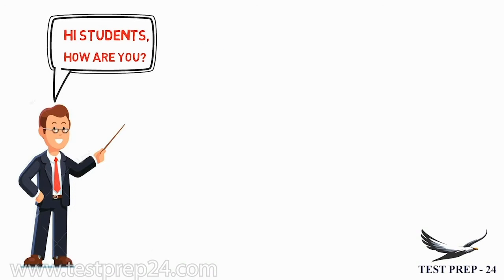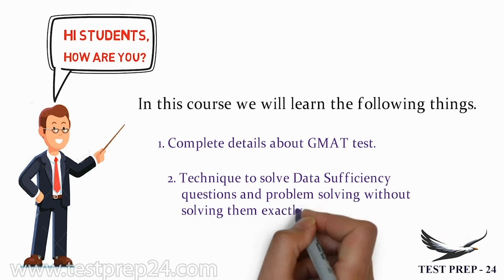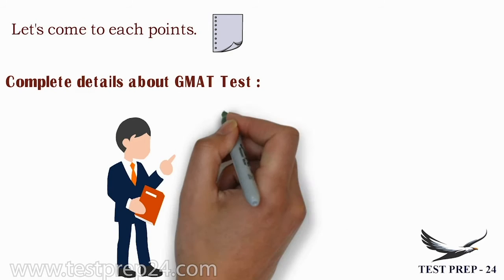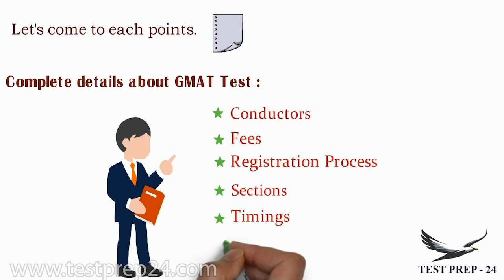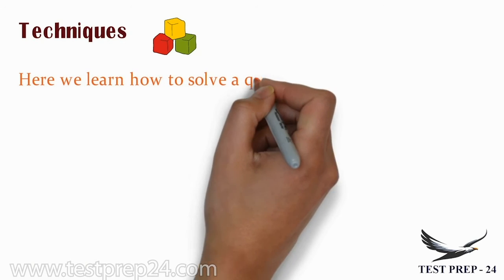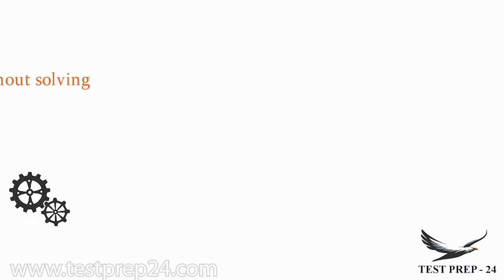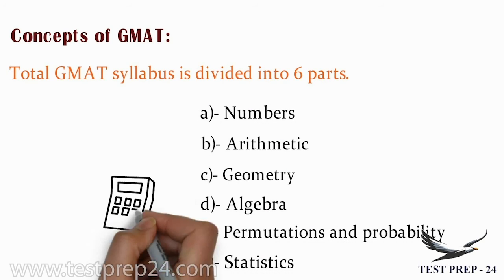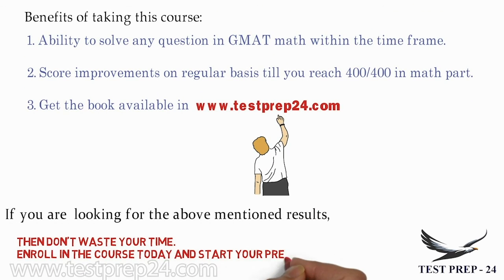GMAT Introduction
Intro Video for GMAT course
For full course on GMAT